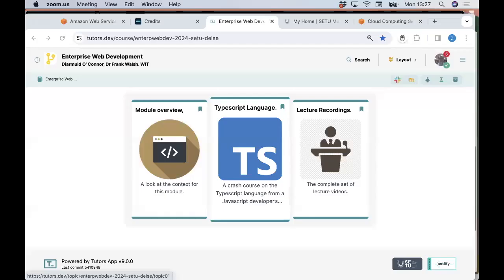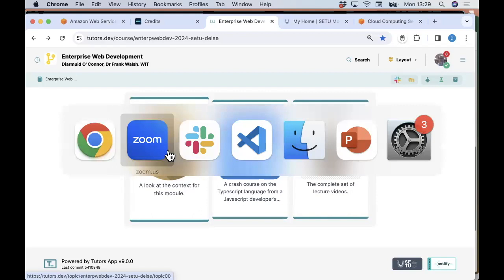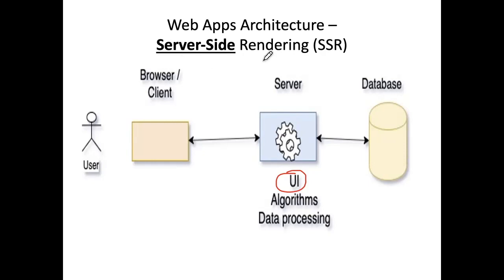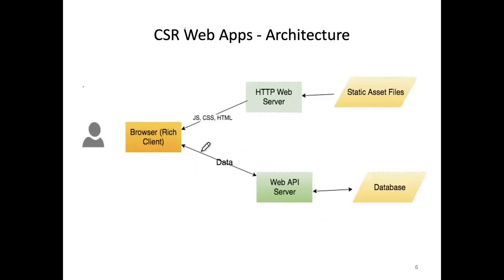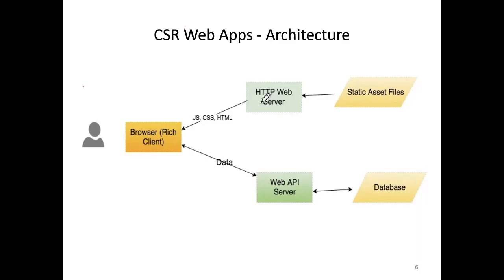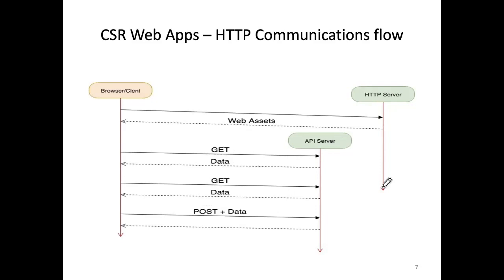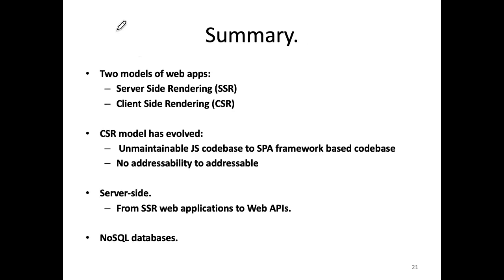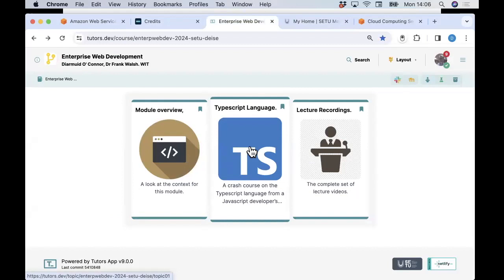EWD Lecture 1